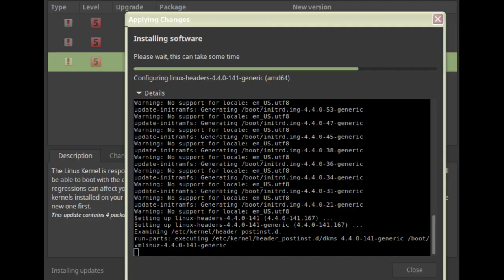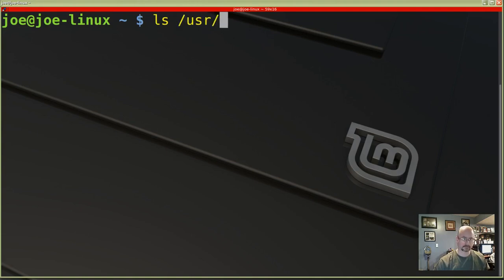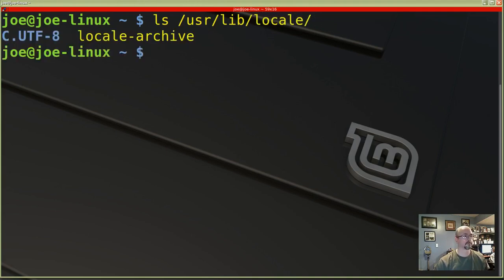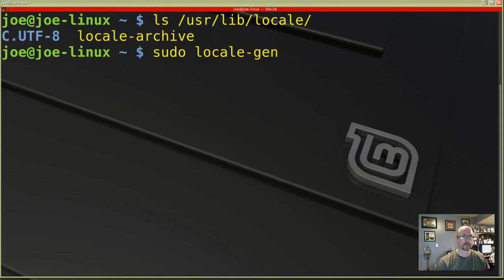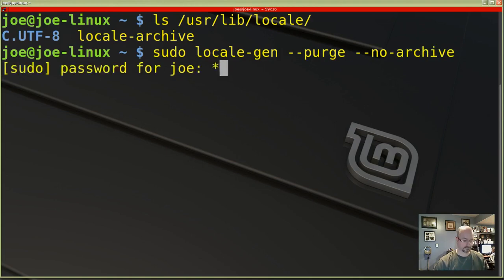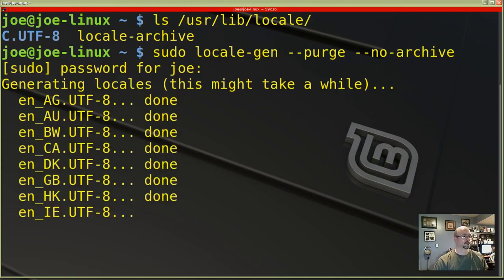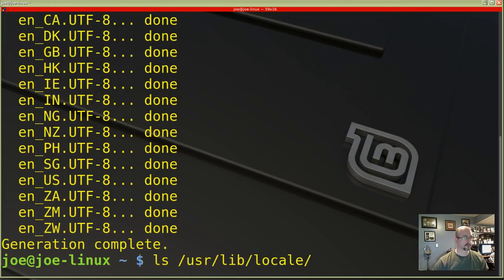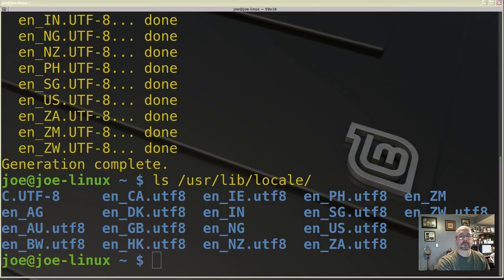Warning: No Support For Locale en_US.UTF8 Fix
How to correct the "Warning: No Support For Locale en_US.UTF8" error when updating the kernel in Linux Mint. This should also speed up the update since the system spends a lot of time on this error.